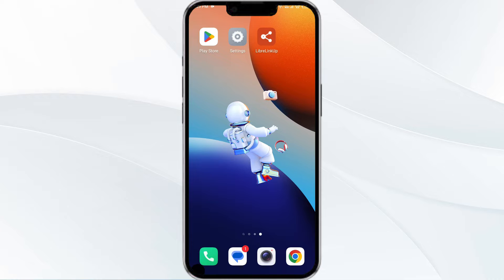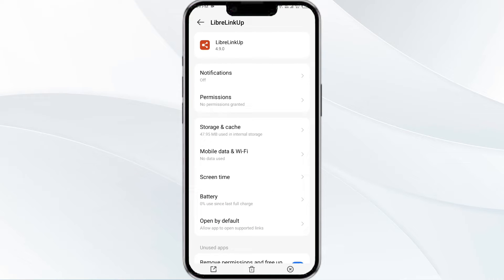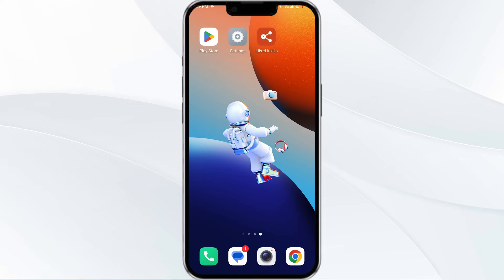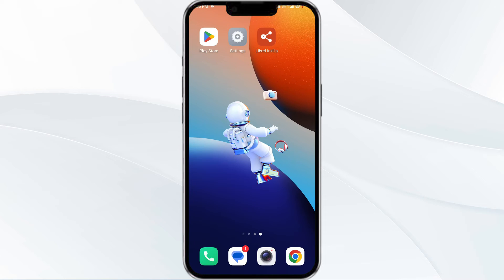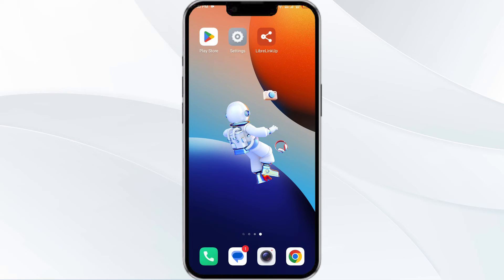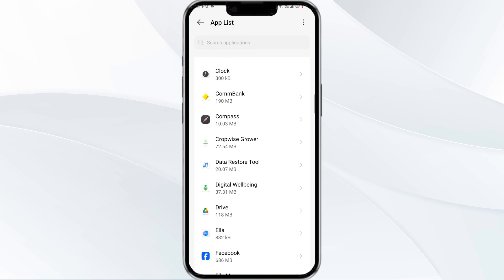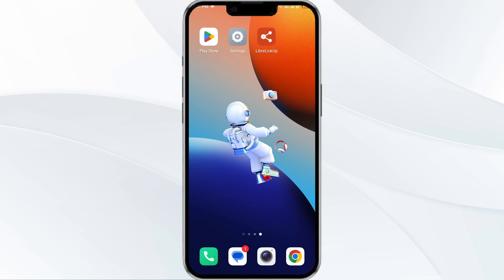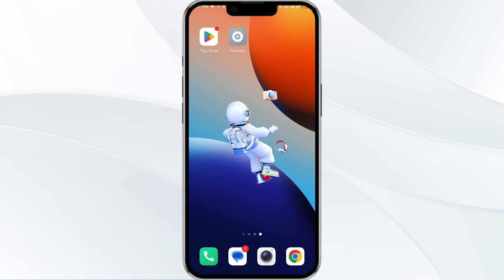How to Fix LibreLink App Not Working, Keep Crashing, Keep Stopping, Stuck on Loading Screen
In this YouTube video, we will guide you on how to resolve common issues with the LibreLink app. If you are facing problems such as the app not working, crashing, stopping, or getting stuck on the loading screen, this tutorial is for you.

00.00  Introduction
00:17  Solution1 Force Close & Restart The LibreLink App
00:51  Solution2 Disable And Enable Your Internet Connection
01:18  Solution3 Update The LibreLink App To Yhe Latest Version
01:44  Solution4 Clear LibreLink App Cache
02:12  Solution5 Uninstall & Reinstall The LibreLink App
02:38  Solution6 Wait For Sometime & Try Again